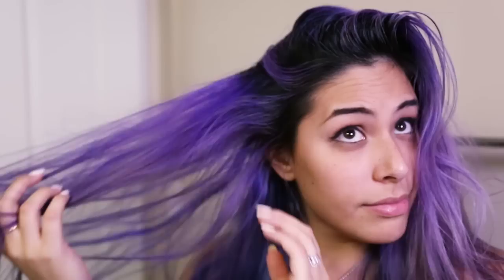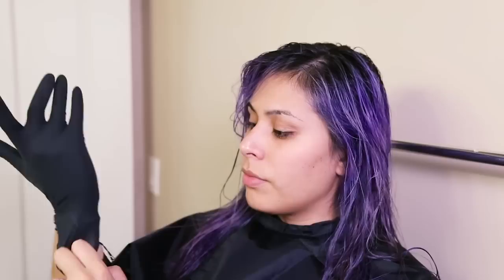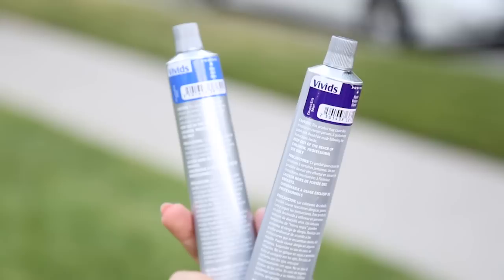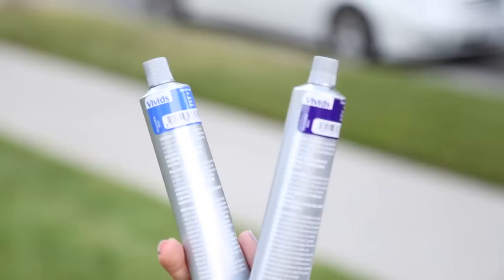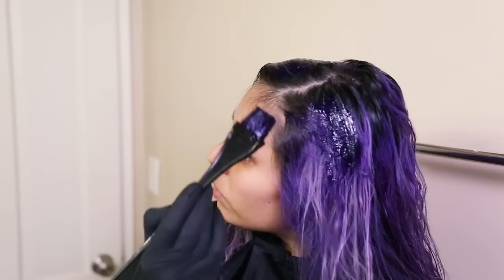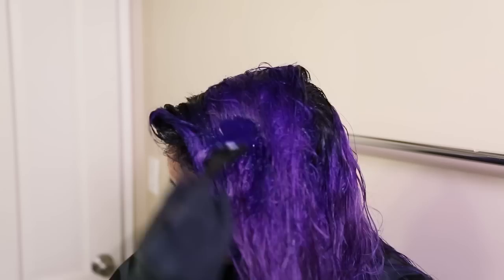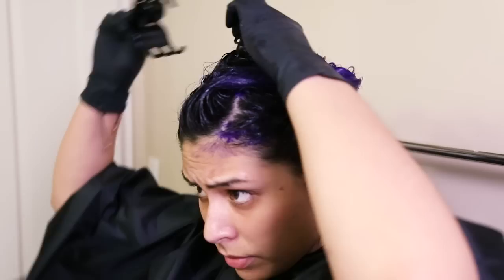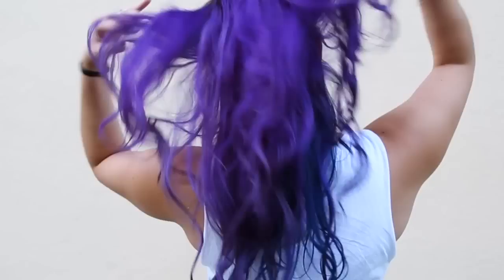How I dye my hair purple & blue ♥ DIY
I am in no way a professional BUT colored hair can get quite pricey! This is how I touch up my color and save some $$

Hair cutting cloth
Latex Gloves
Hair color brush